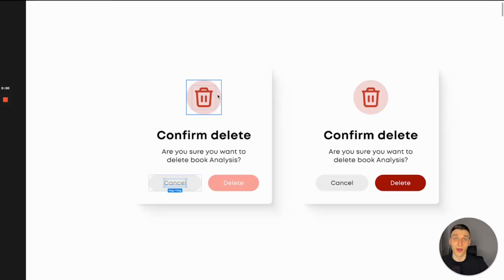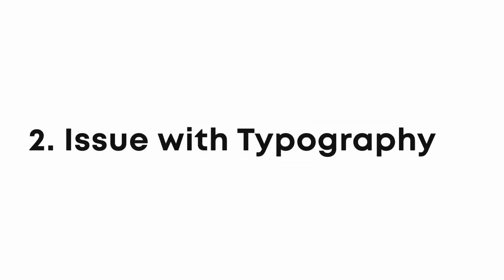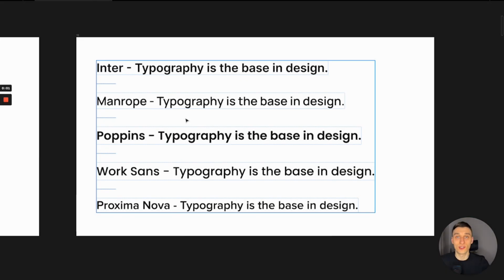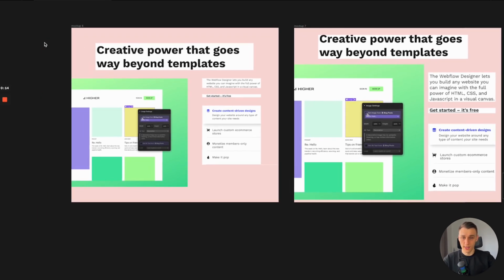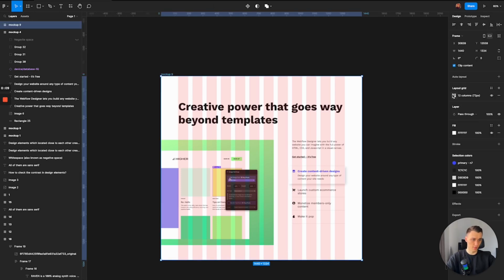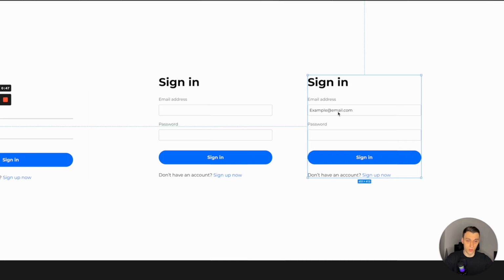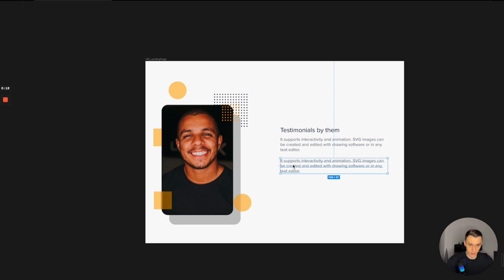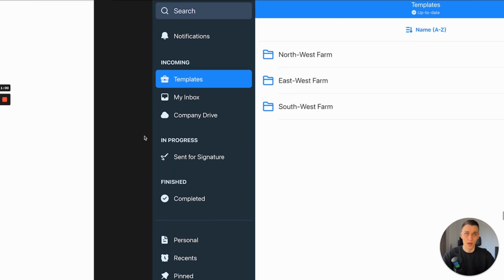10 Common Junior UI Design Mistakes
Hi everyone 💚
In this video, we will talk about 10 common mistakes that every junior designer done when they start a career in design.

1. Poor Contrast
2. Typography issues
3. Don’t use Whitespace
4. Avoid Visual grouping
5. Using custom grids
6. States of design elements
7. Lack of consistency
8. Decoration of your website
9. Using inconsistent icons
10. Designing for yourself